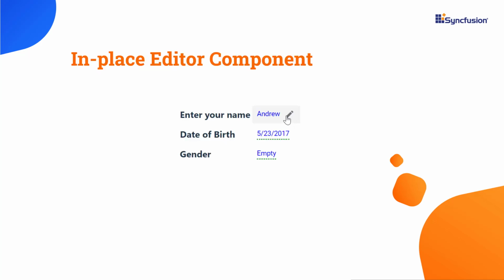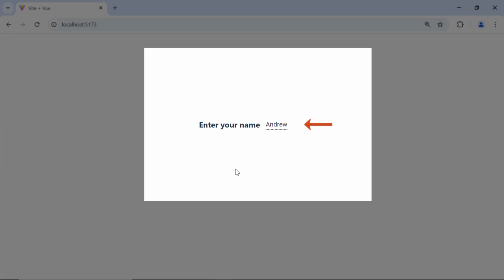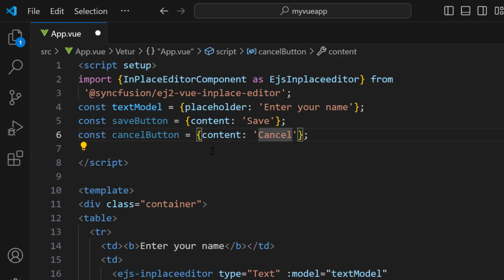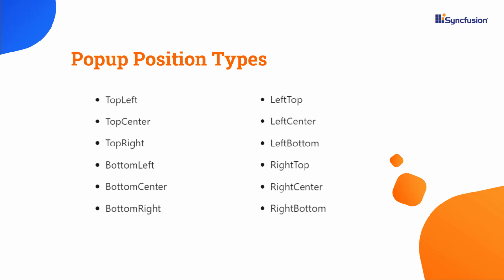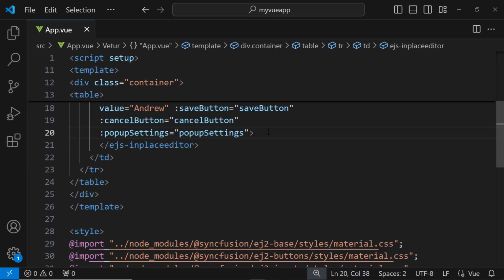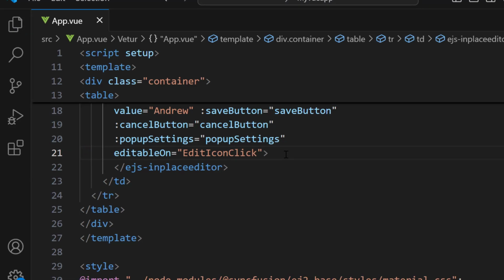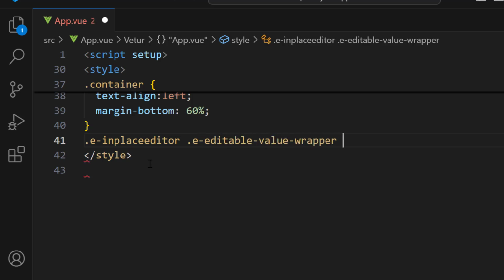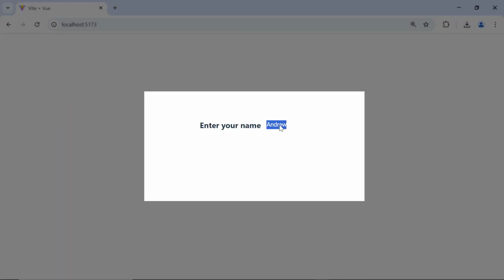How to Customize the Vue In-place Editor Component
Learn how to customize the Syncfusion Vue In-Place Editor component in a Vue application.
In this video, we will learn how to set different colors for input values and add dotted lines below the value. We will also learn how to add save and cancel buttons, hide them, and disable editing mode.

The In-place Editor is a useful component for editing a value dynamically within the same context (in-place) with inline and popup modes. It has built-in support for all form components such as TextBox, DropDown List, DatePicker, Rich Text Editor, etc. Its user interface (UI) and events can be customized with mobile support. You can directly manipulate the field value and save the modified value in a server instantly. Integrate the WYSIWYG Rich Text Editor within the In-place Editor to manage CMS applications.

The In-place Editor seamlessly works with HTML5 forms. You can enable a box model or dashed line editor based on the application’s needs. The editor provides built-in save and cancel buttons for edit actions that are customizable with HTML markup. A value/text can be edited with a small tooltip (popover), the position of which is also adjustable. You can easily edit a text/value in the same place using the In-place Editor.

BOOKMARK DETAILS
[00:00] Vue In-place Editor - Introduction
[00:24] Overview of an app
[00:59] Add save and cancel buttons
[02:05] Editor popup position
[02:56] Change the editing mode
[03:41] Hide the editor component buttons
[04:01] Customize the editor input value
[04:36] Disable editing mode